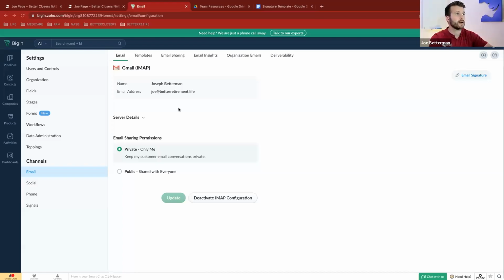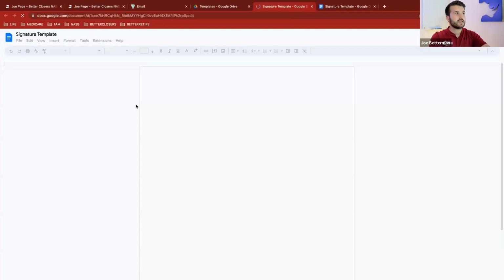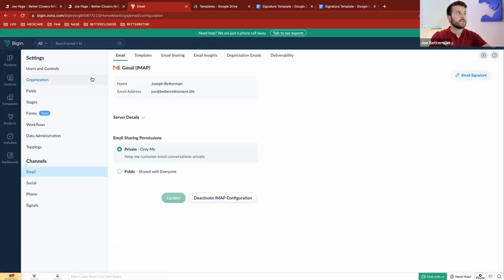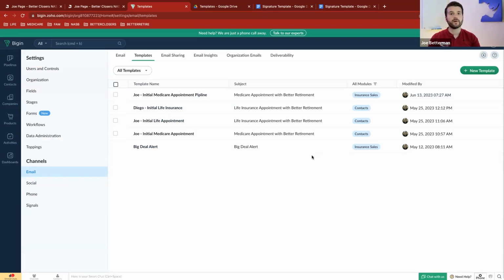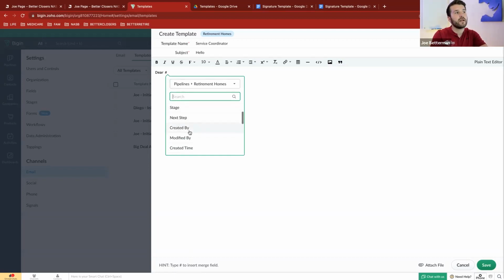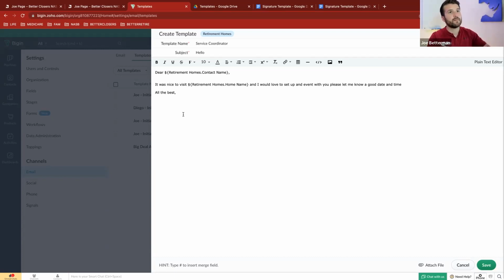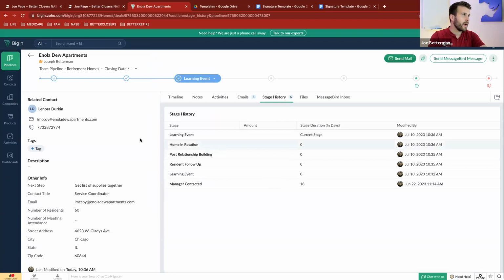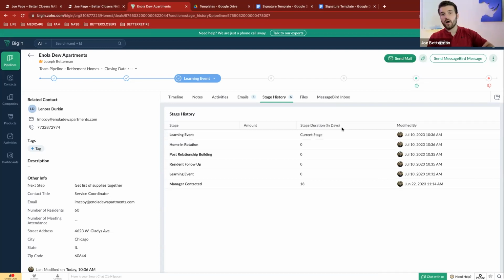CRM Email Set Up